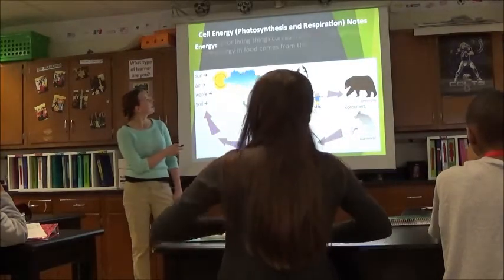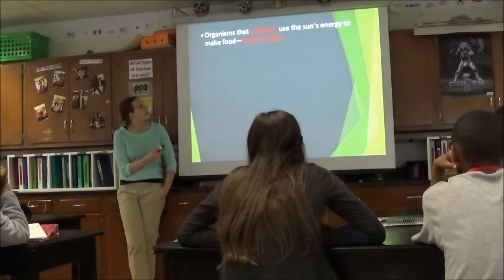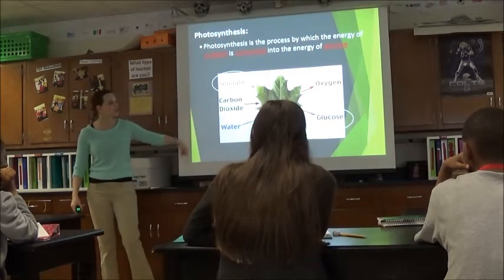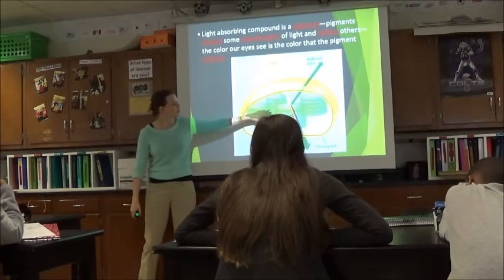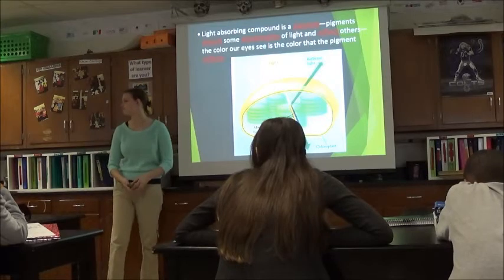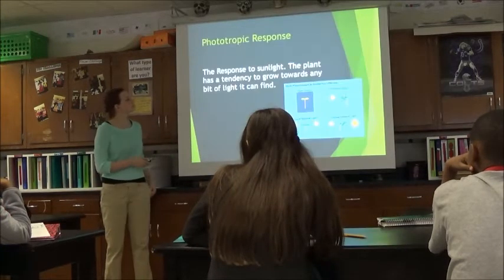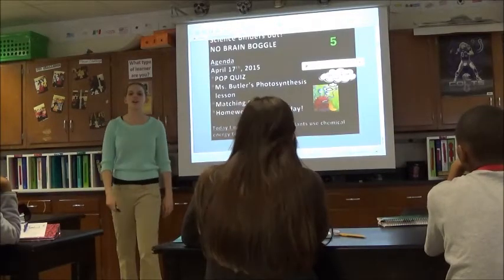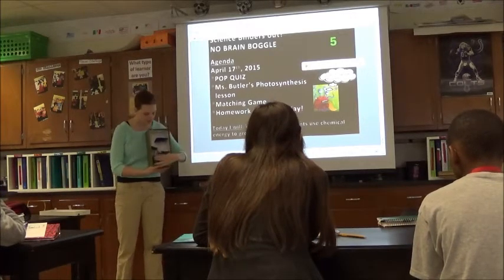Photosynthesis Lab Movie